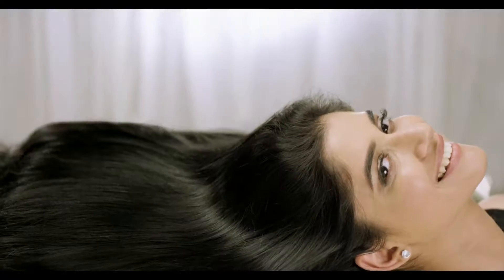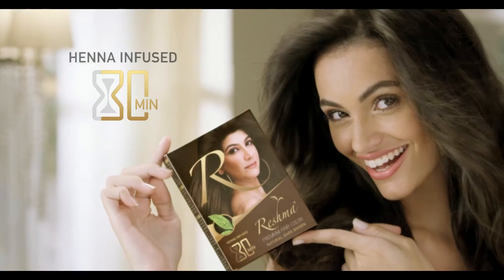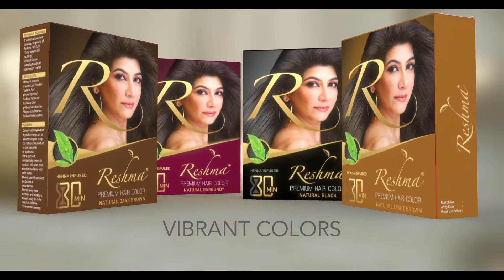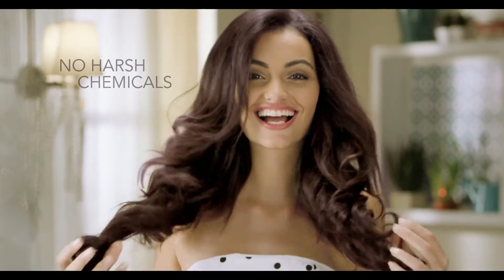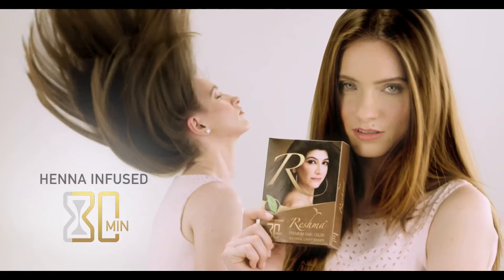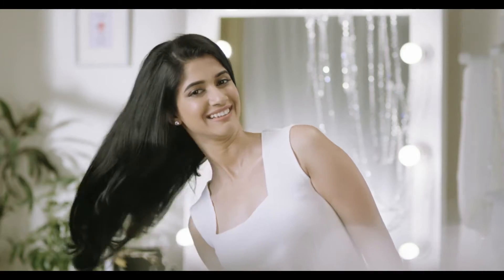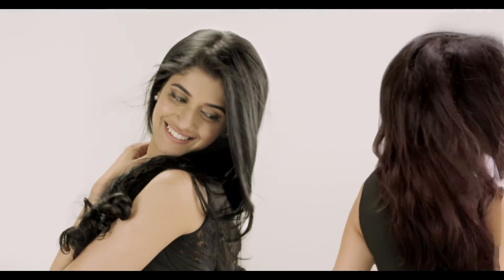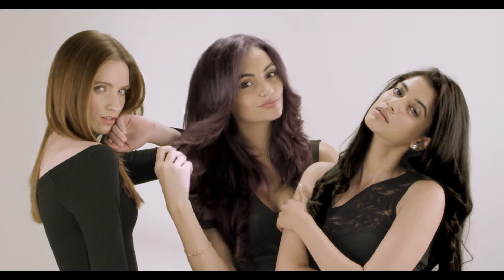RESHMA HEENA 2016 DIRECTED BY SARITA CHADHA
RESHMA HENNA - HENNA INFUSED 30 MINUTES HAIR COLOR FOR THICKER STRONGER LUSTROUS HAIR- FOR THE WOMAN OF TODAY.